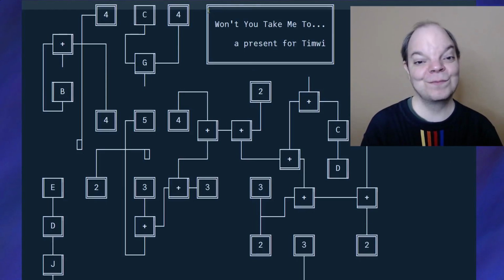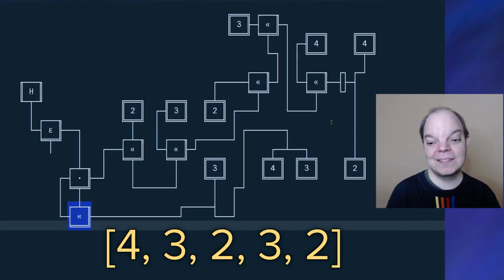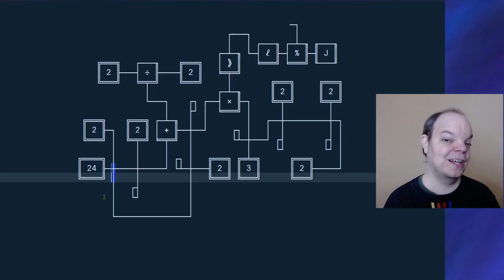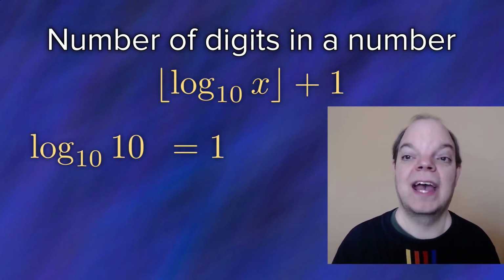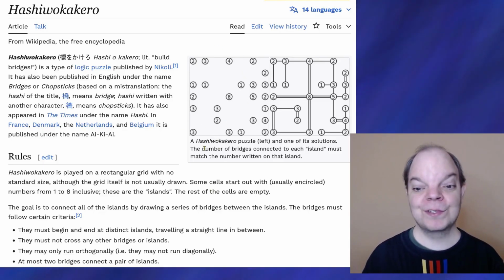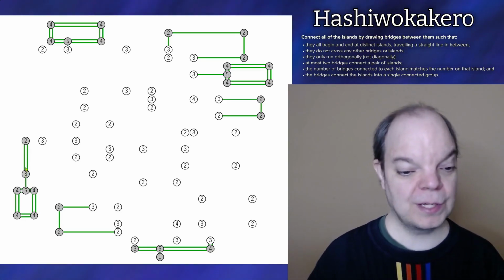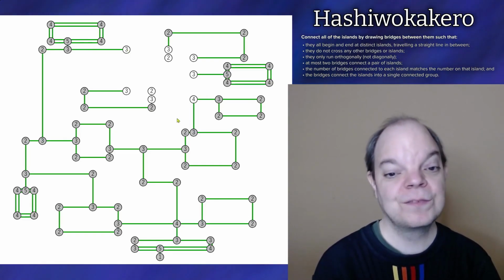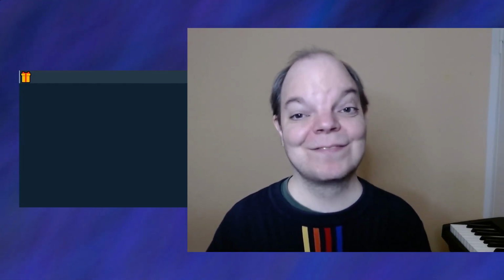I received a gift puzzle in my own esolang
In this video I present to you a puzzle that another puzzle enthusiast made for me. It’s a program written in my own esolang, Funciton, but there’s more to it!

00:00 Somebody made a Funciton puzzle for me!
00:55 Let’s get crackin’!
05:43 The real doozie
12:07 Step 1 done! What’s next?
13:25 Step 2 (spoilers!)
19:26 Step 3 (spoilers!)
21:33 The final answer
22:24 Epilog